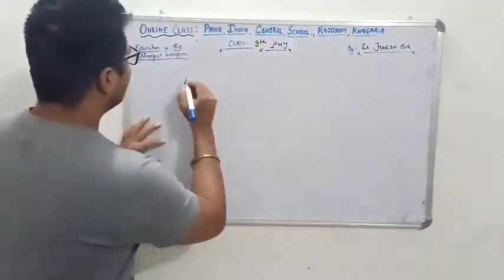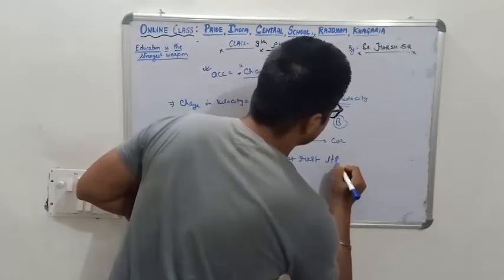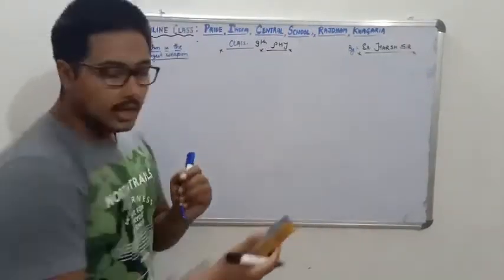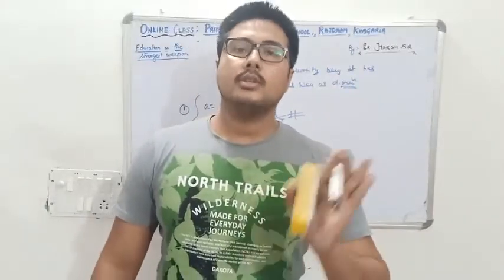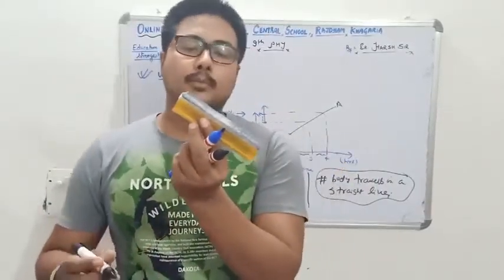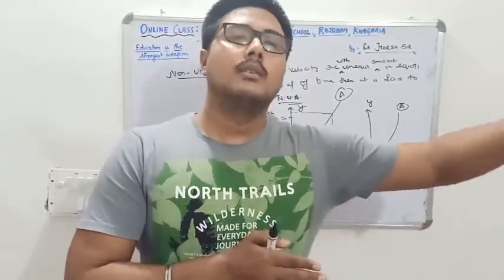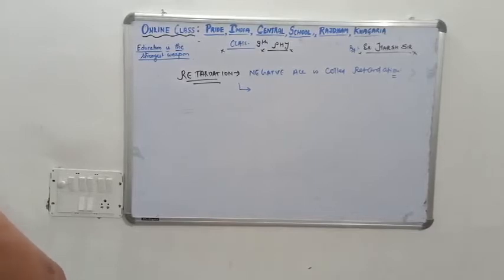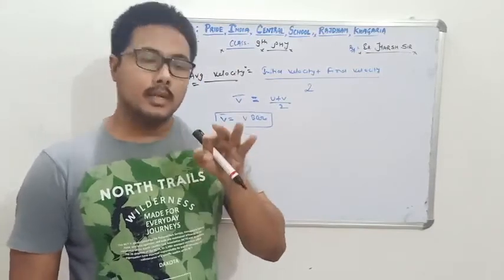Motion class9 phy by Harsh sir@pride India school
Motion 9th by Harsh sir@Pride India school